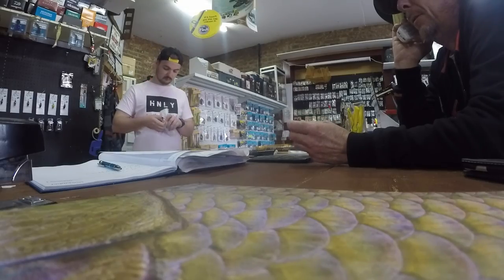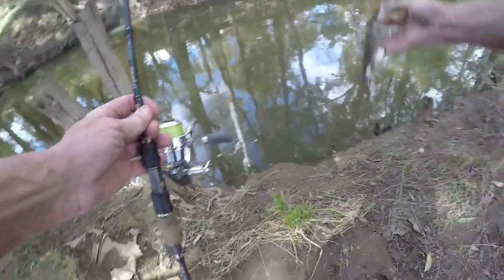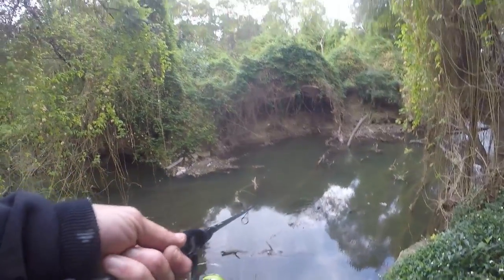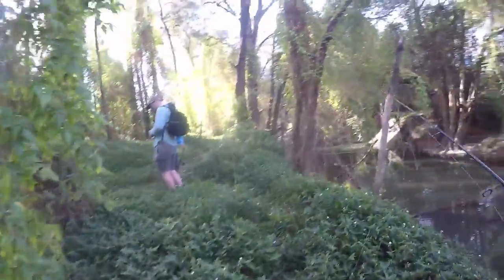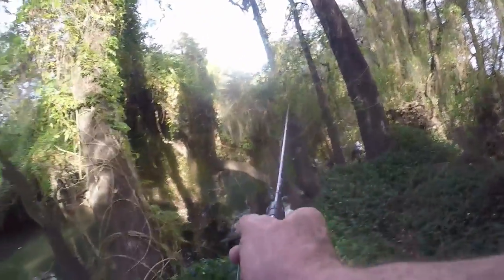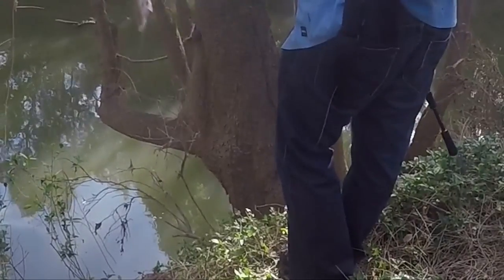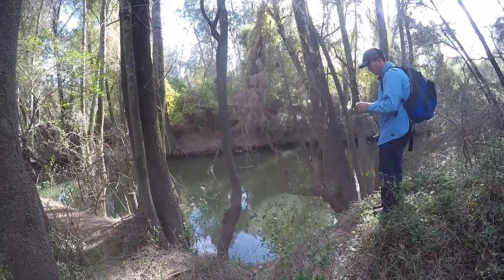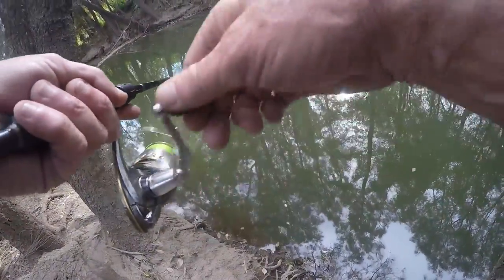HAVE YOU EVER WONDERED WHAT FISH YOU'RE FISHING OVER WHEN YOU HAVE A SESSION ON THE BASS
Aaron
We finally got to take our local Shimano rep out with us chasing creek bass using the soon to come out new range of shimano soft plastics.